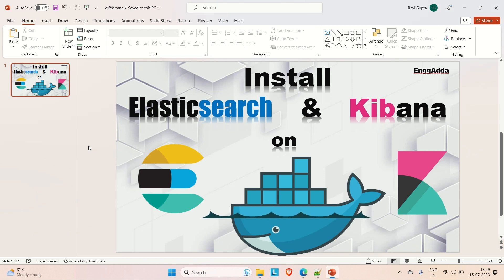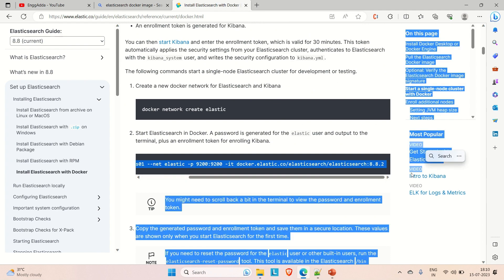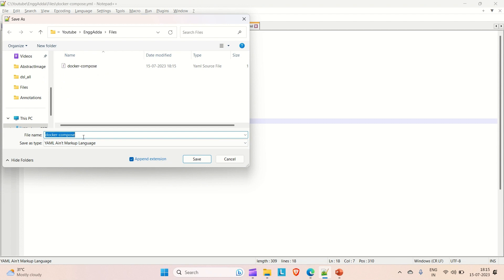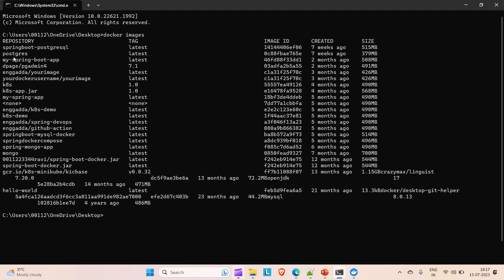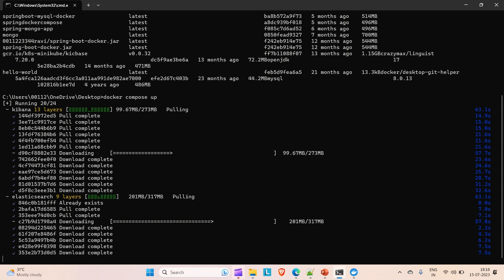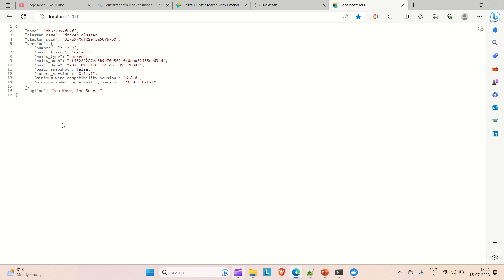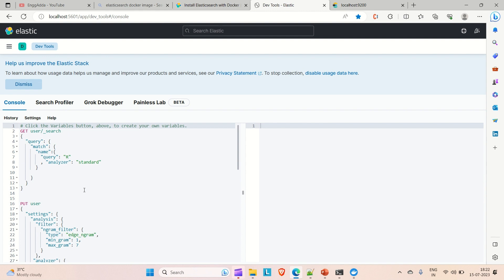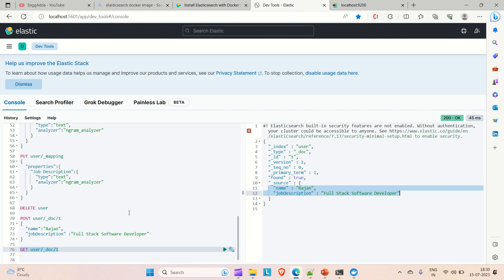How To Install Elasticsearch & Kibana on Docker Using Docker-Compose File|ELK